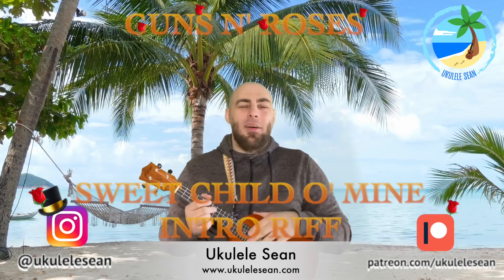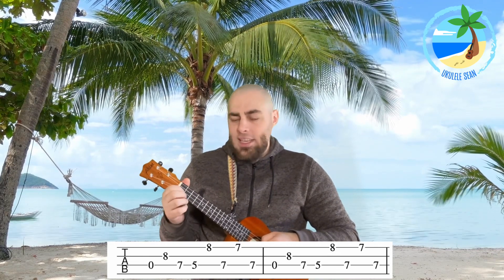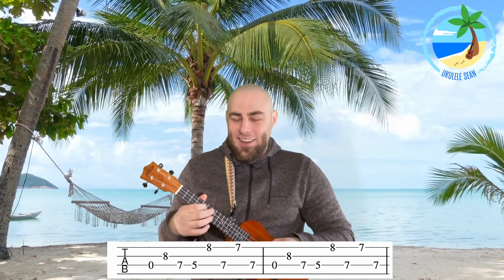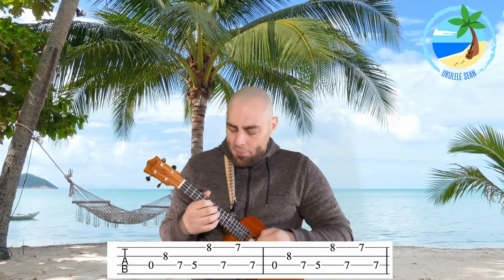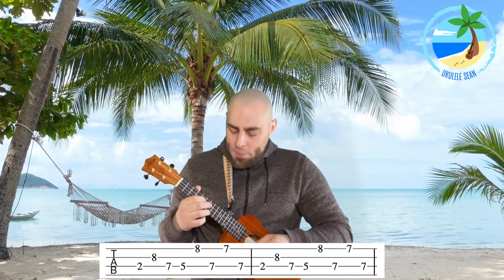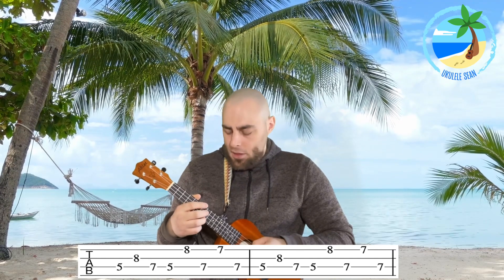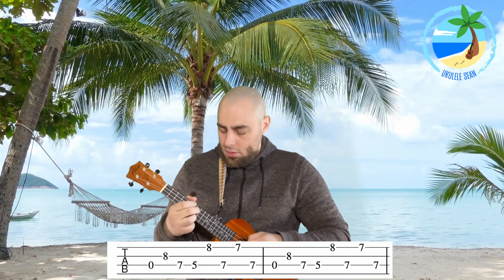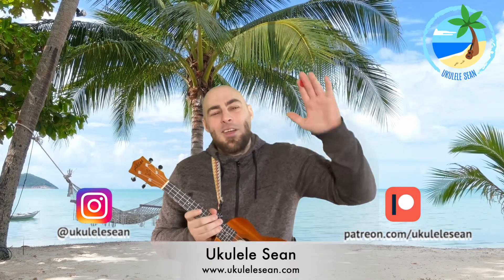Guns n Roses - Sweet child o Mine Intro | Easy Ukulele Tutorial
Learn how to play the epic intro riff played at the beginning of Sweet Child O’ Mine